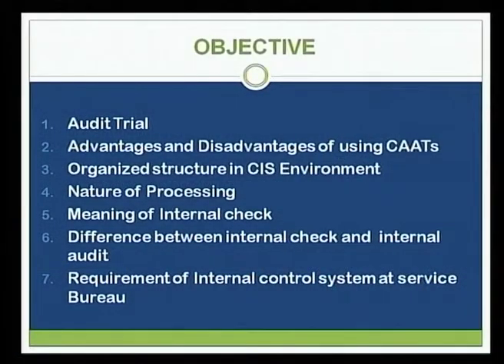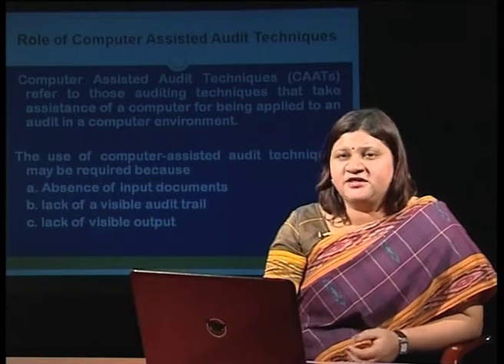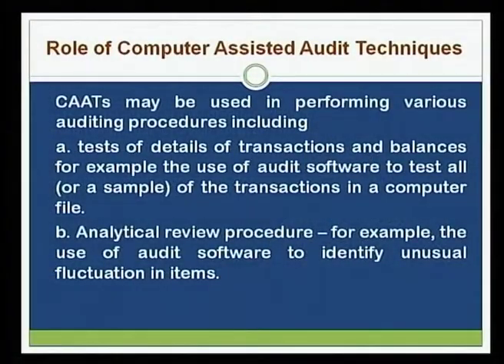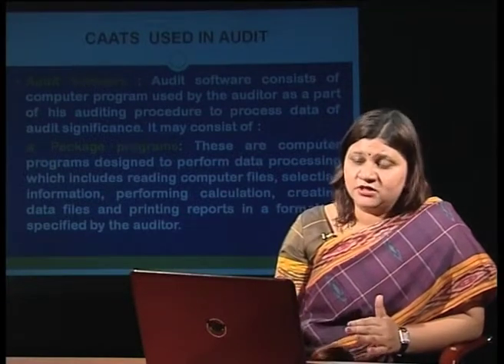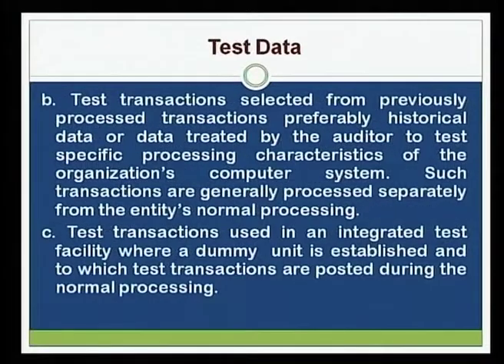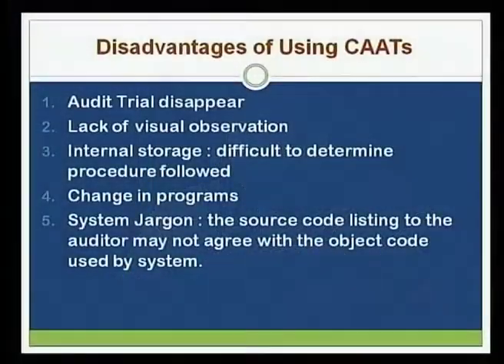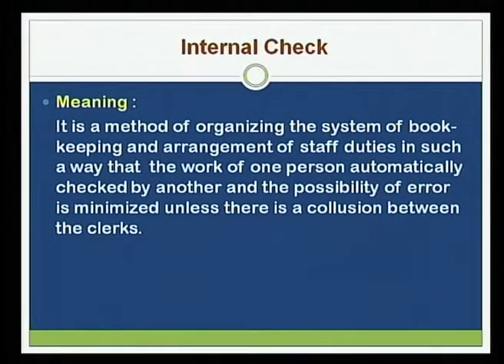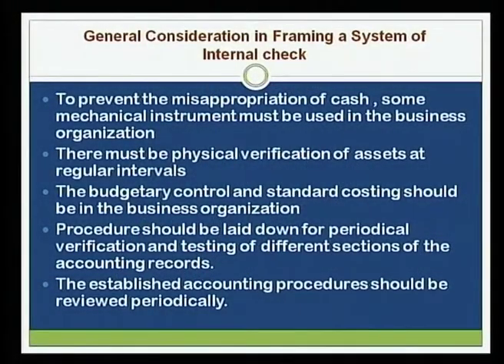Auditing :Internal Control